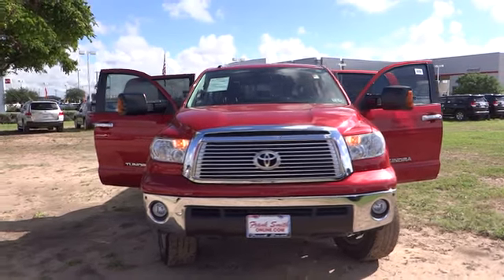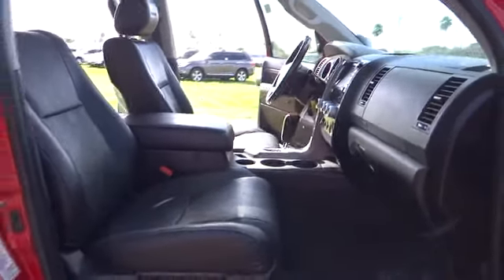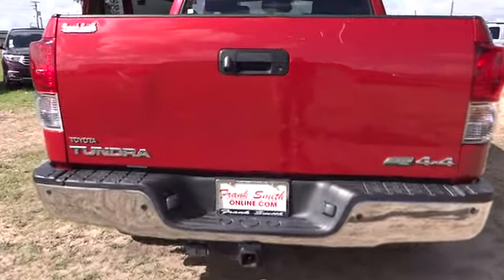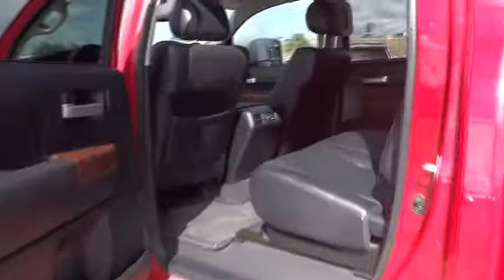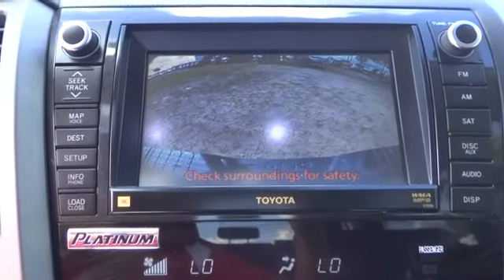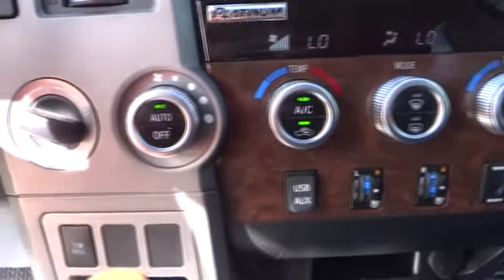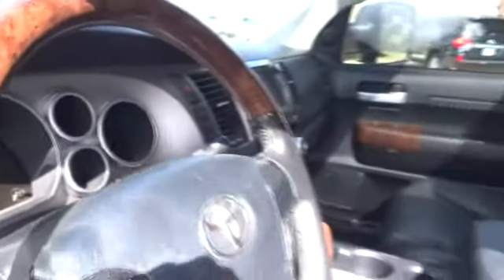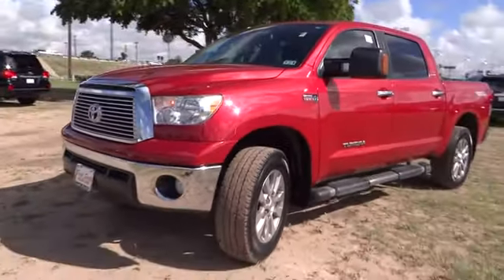2011 Toyota Tundra 4WD Truck Pharr McAllen Harlingen Edinburg Mission T22948A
2011 Toyota Tundra 4WD Truck LTD - Stock#: T22948A - VIN#: 5TFHW5F1XBX178880